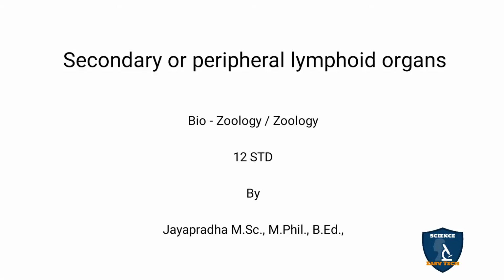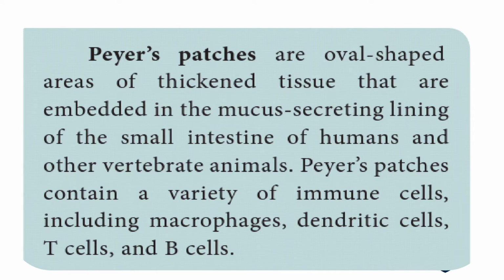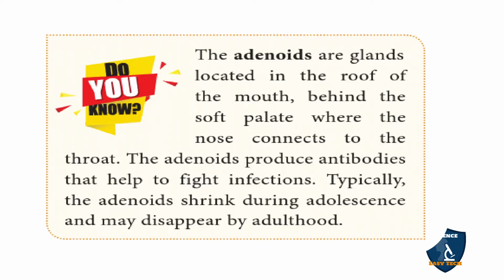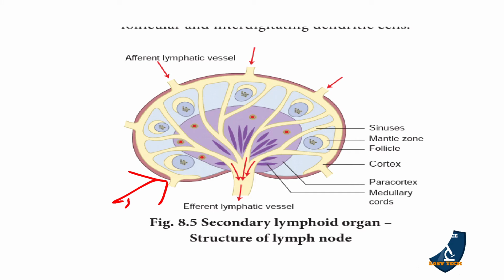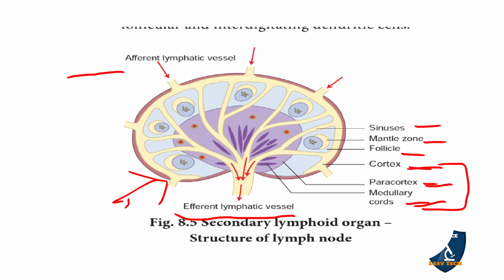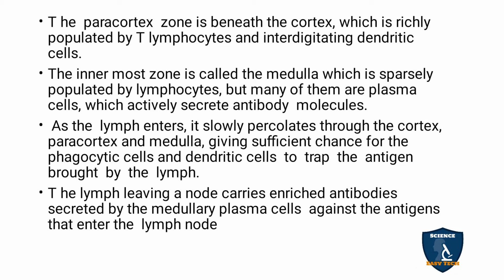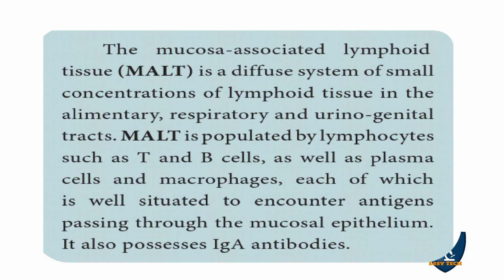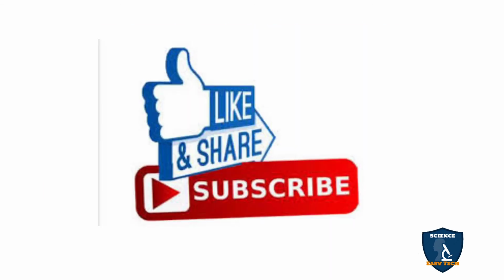Secondary or peripheral lymphoid organs | Human Health and Diseases I Zoology | Class 12 | NEET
Secondary or Peripheral Lymphoid Organs | Human Health and Diseases | 12 Class Zoology | Science Easy Tech
Class: 12th
Subject: Biology
Unit: 3
Chapter 7 Human Health and Diseases
Syllabus: CBSE / TNSCERT
Topic : Secondary or Peripheral Lymphoid Organs
Secondary or peripheral lymphoid organs
Lymph node

Origin of Life - Evolution of Life Forms Tamil I Evolution I Zoology |Class 12 | TNSCERT/CBSE | NEET